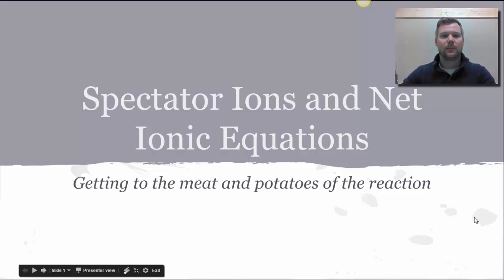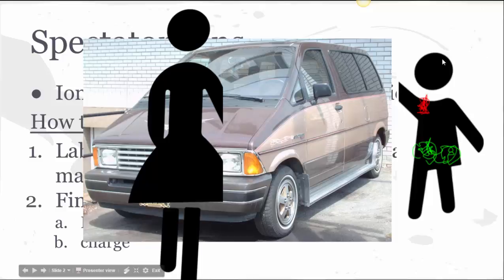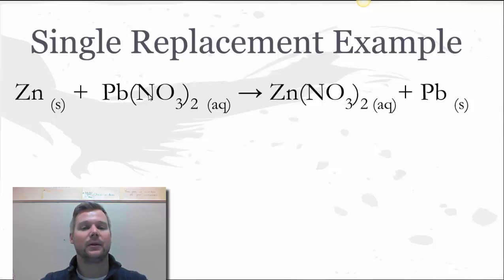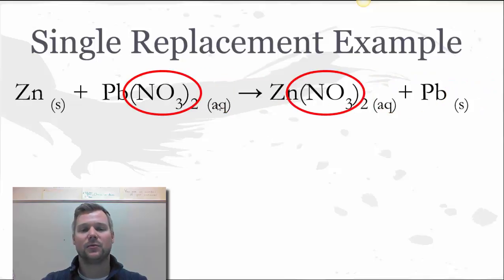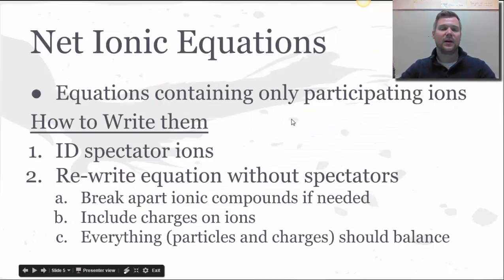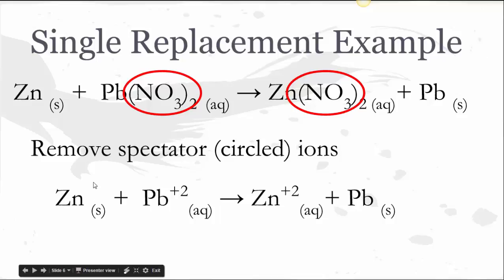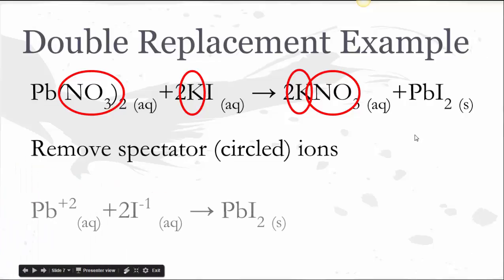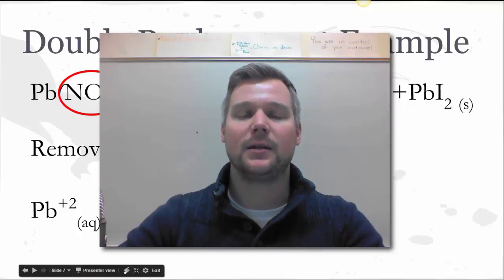Spectator Ions and Net Ionic Equations Badger High School Chemistry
Students will:
-Learn what a spectator and participating ion are
-Learn how to ID both spectator and participating ions
-Learn how to write correct net ionic equations